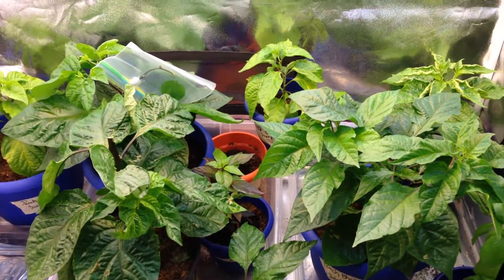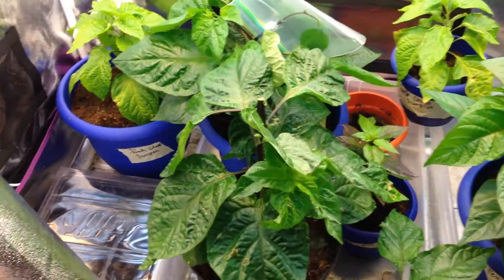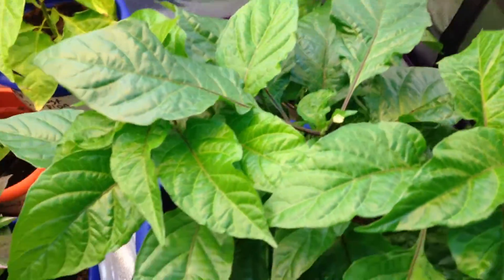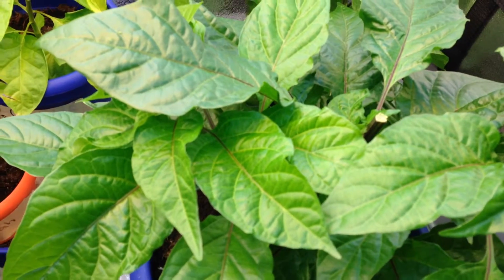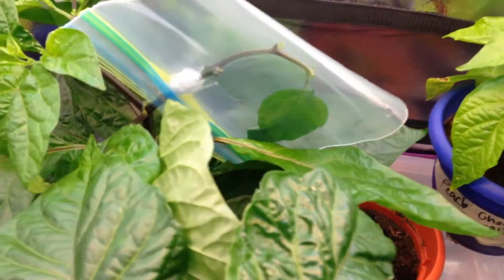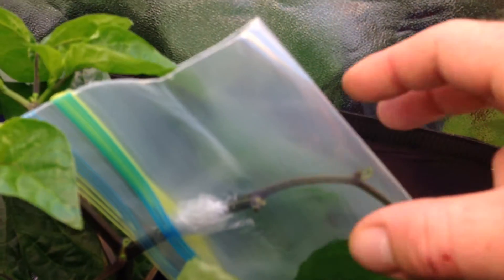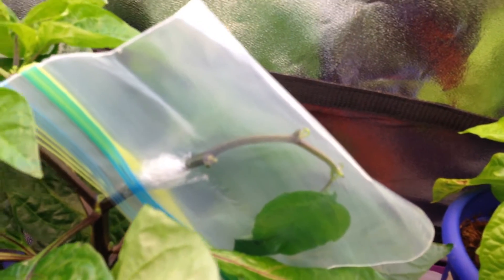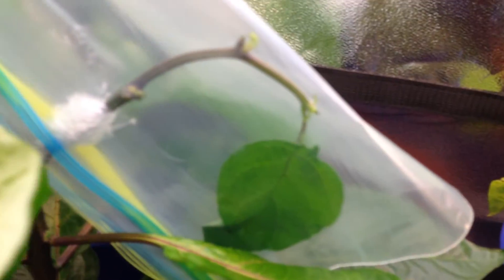Pepper Grafting Experiment. Peach bhut onto chocolate scorpion plant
Quick look at how I grafted peach ghost pepper onto chocolate scorpion pepper.